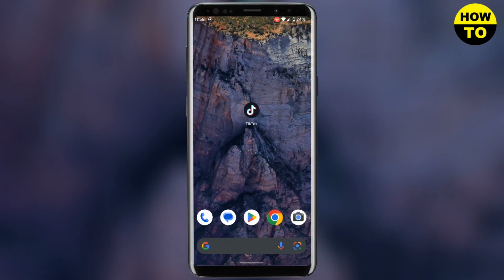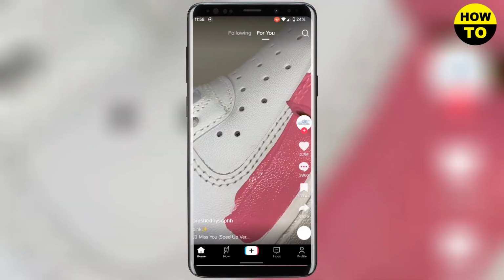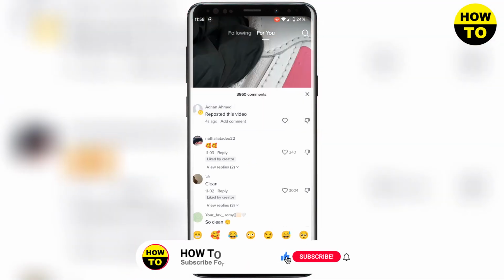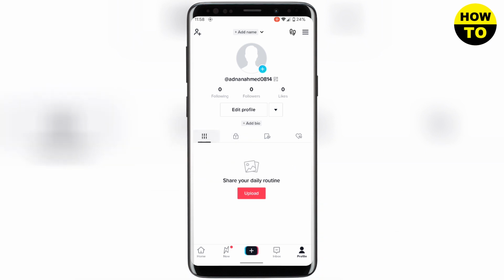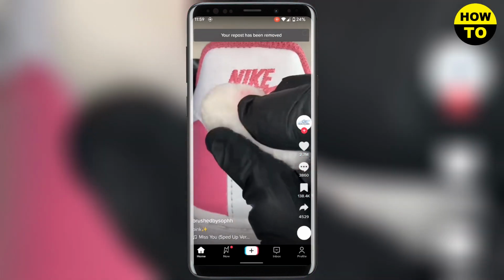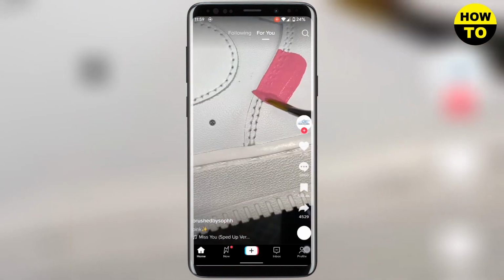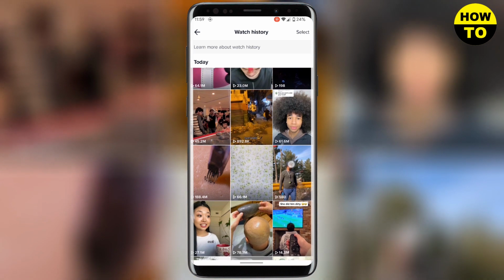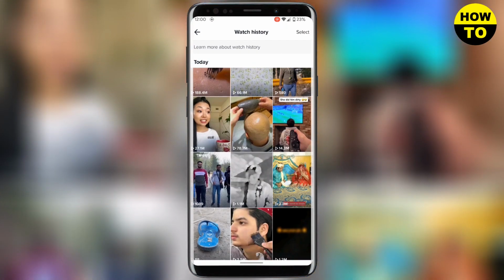How to Remove Repost on TikTok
Learn How to Remove Repost on TikTok. It is really easy to do and learn to do it in just a few minutes by following this super helpful tutorial to get a better understanding of everything.